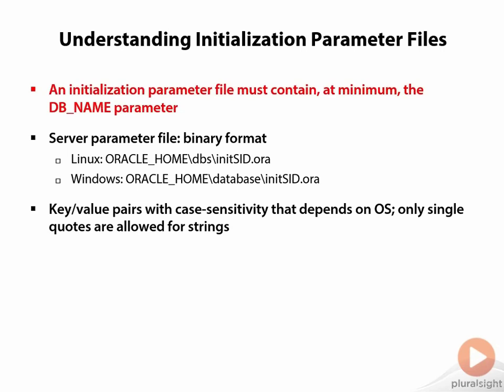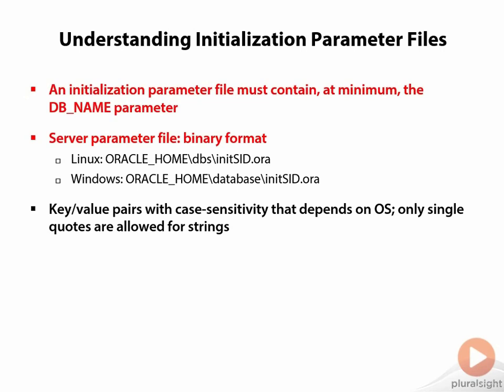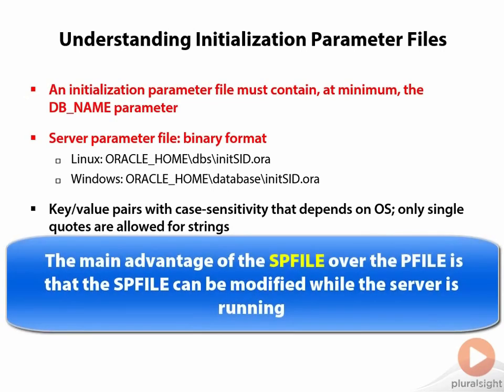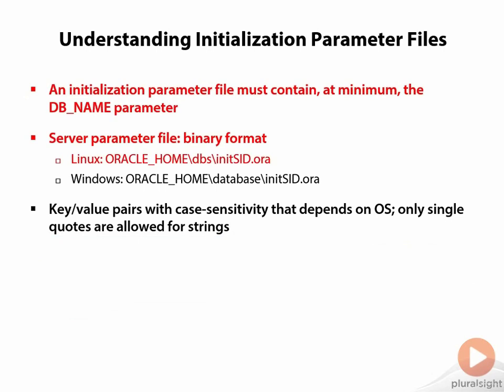03 02 Oracle Database 12c Fundamentals Understanding Initialization Parameter Files